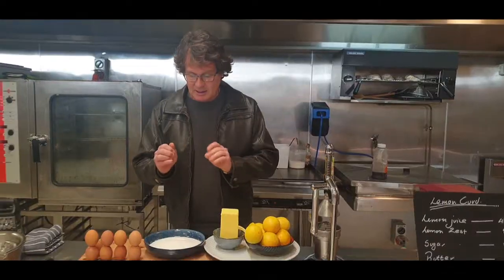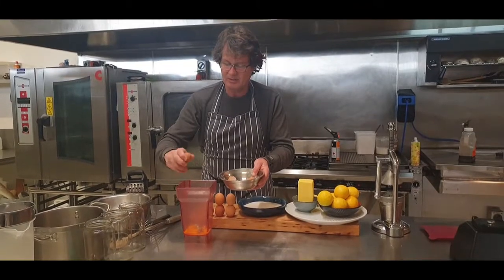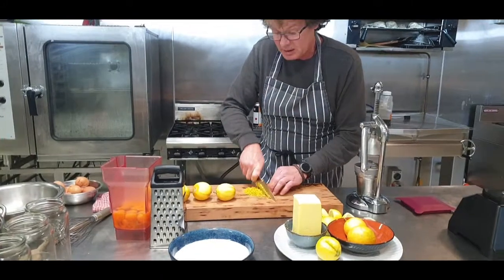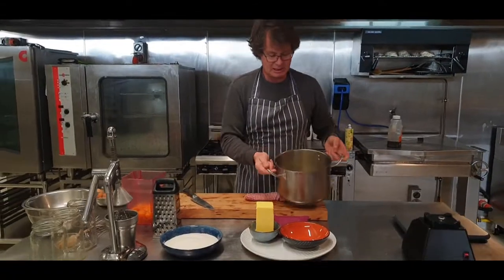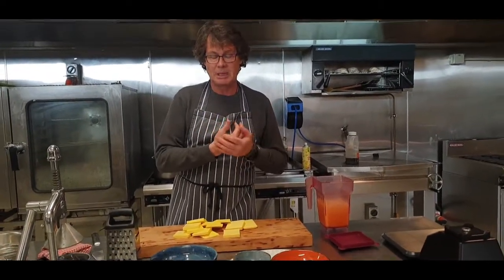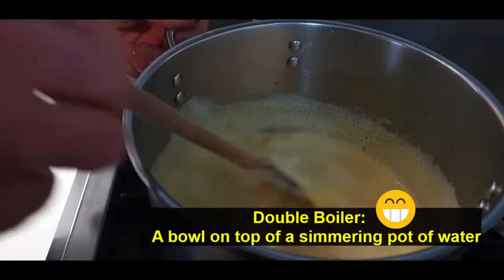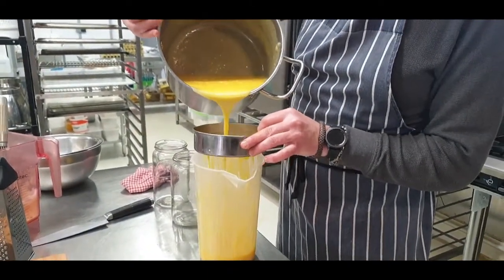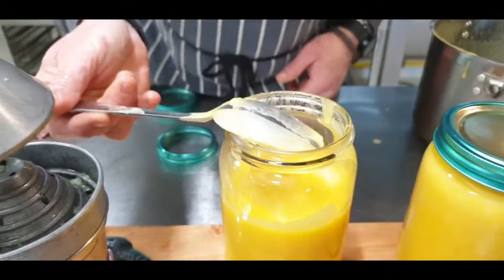Lemon Curd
Not everyone likes Lemon Curd but this is such an easy recipe with a surprisingly yummy result. Uses for lemon curd varies from lemon meringue pie, lemon and poppy seed muffins, lemon curd swirled ice cream and so much more...